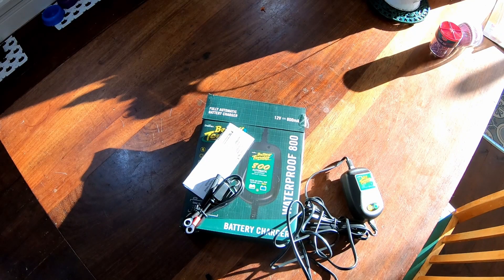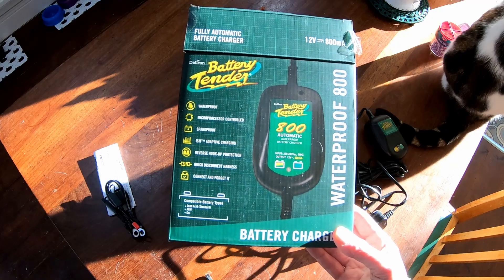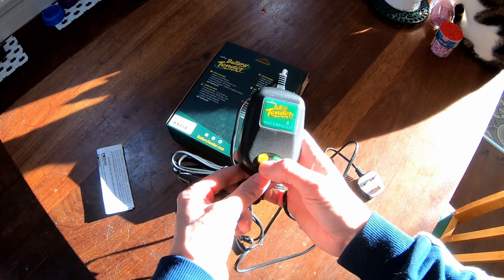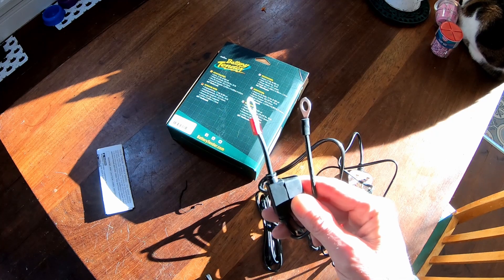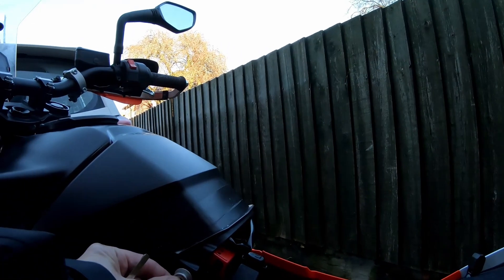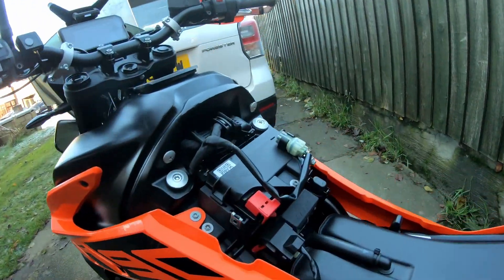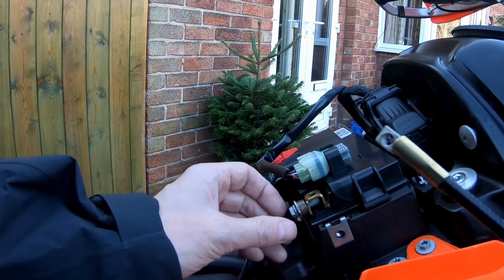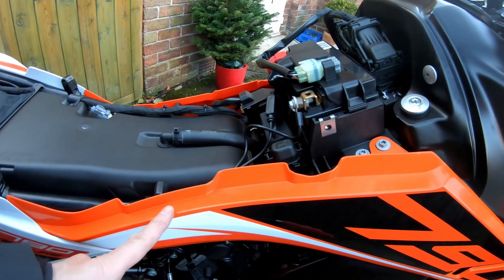KTM 790 Adventure - Deltran 800 Battery Tender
Codger Biker is bored of frost. Ludwig feels the strain in his battery.  So Codger decides to take action by installing a Tender Harness - that's how bored he was!
[Note: I could easily just have left the harness connector loose under the rear seat - easy to remove on the S for charging]